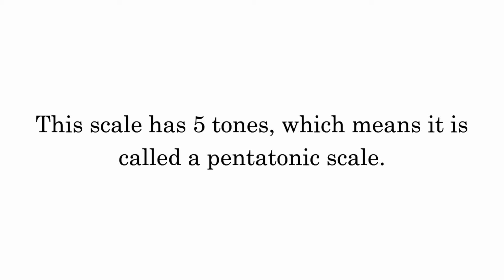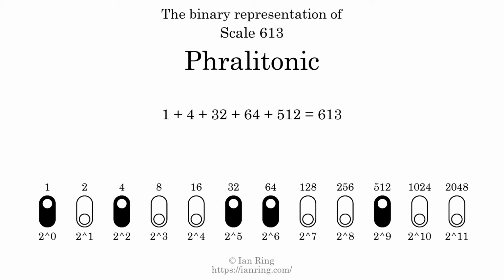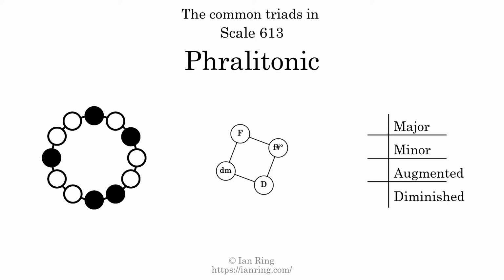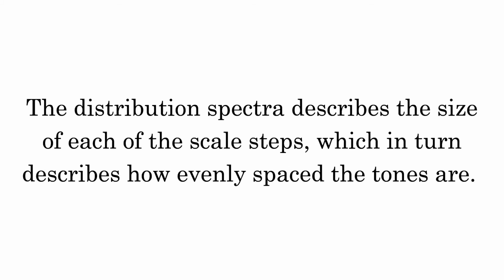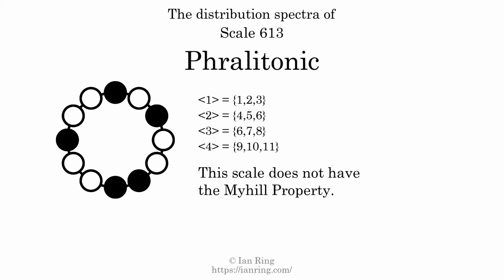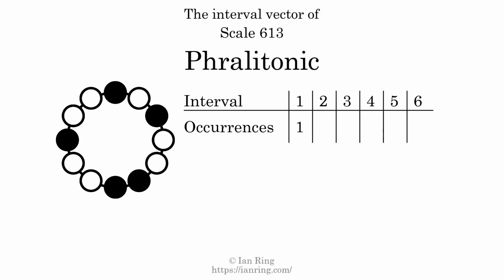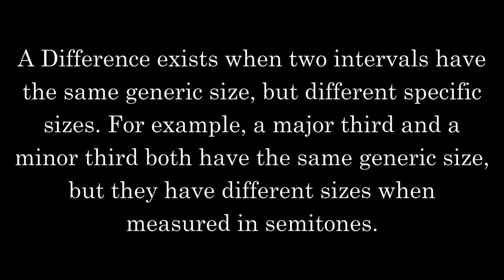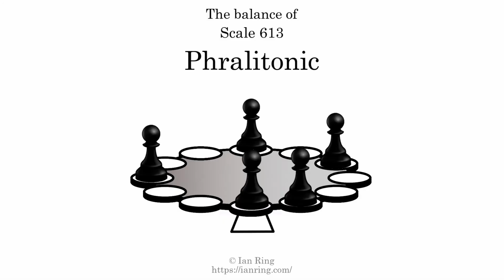Scale 613: Phralitonic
More than you will ever need to know about Scale 613, a pentatonic scale also known as "Phralitonic". Part of an enormous series of scale analysis videos by The Exciting Universe Of Music Theory.